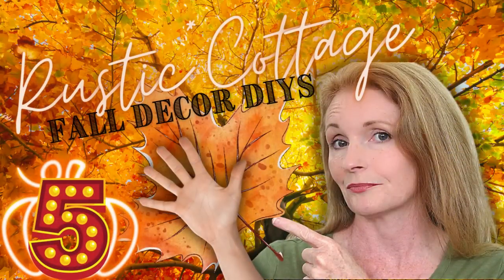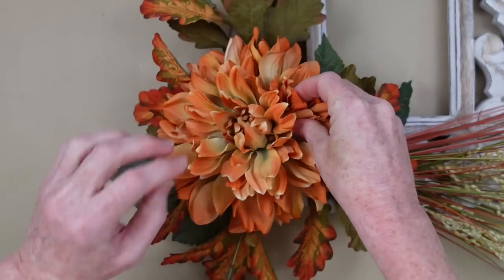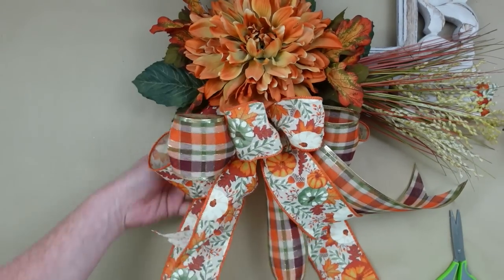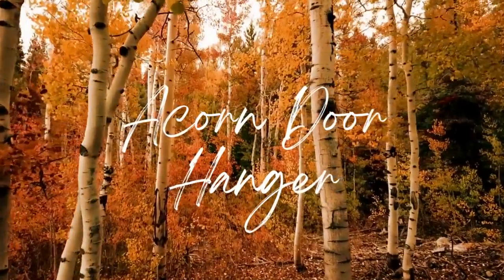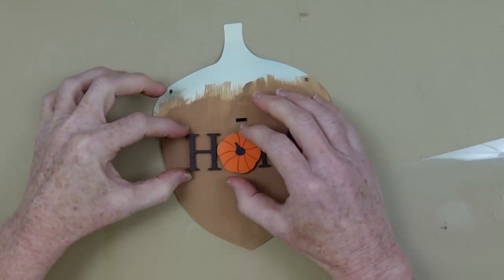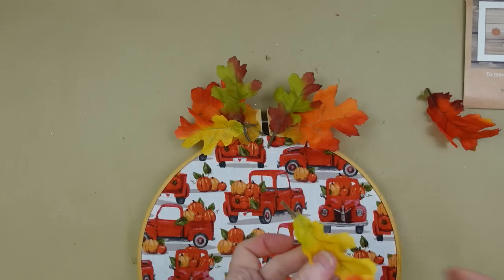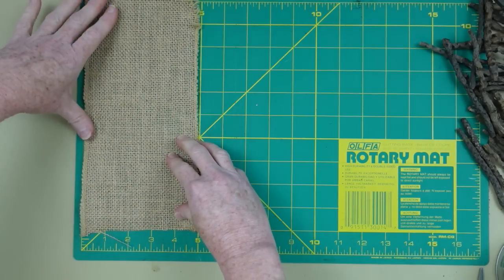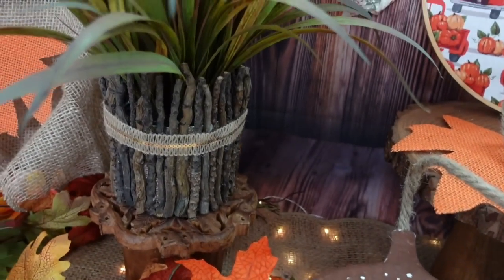Rustic Cottage Fall Decor DIYs Sure to Fit Your BUDGET in 2022!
Today I am happy to bring you 5 rustic cottage fall decor DIYs that are sure to fit your budget in 2022. We will make 2 wreaths, a floral basket, and 2 more fall crafts that coordinate beautifully. I hope you enjoy watching these as much as I enjoyed making them for you.

Brandy P
Creola, Alabama
36525